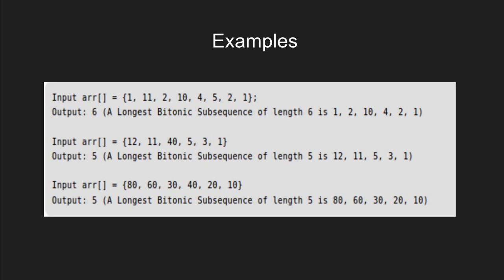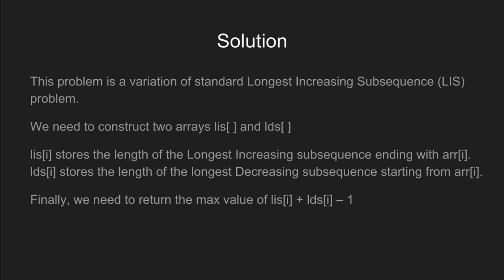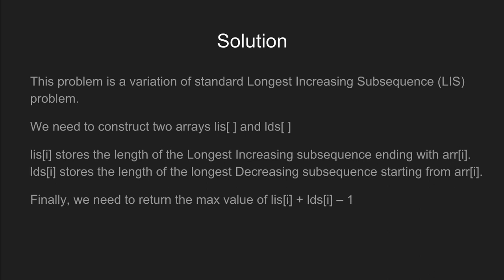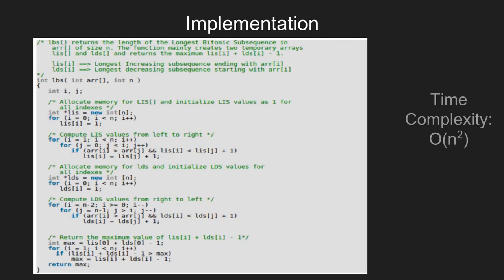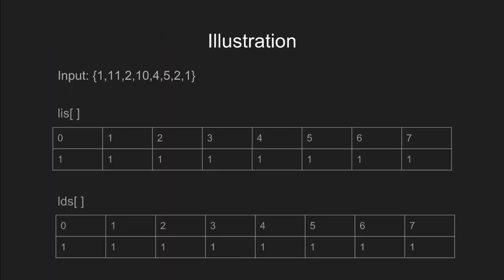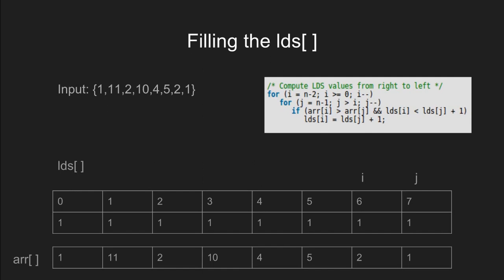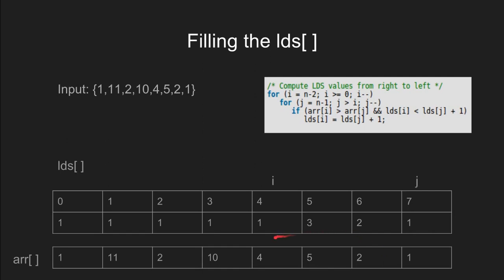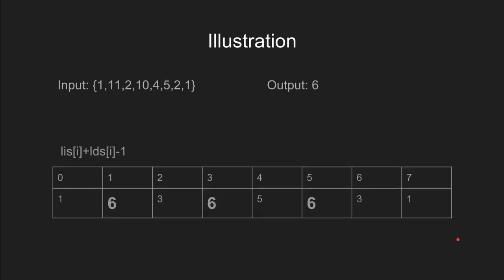Longest Bitonic Subsequence (Explanation) | Dynamic Programming | Set 15 | GeeksforGeeks